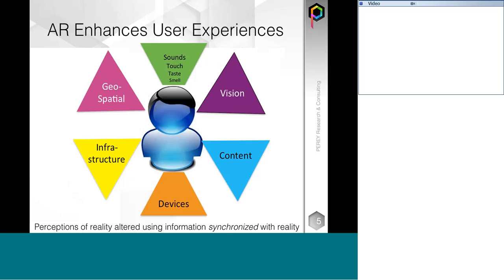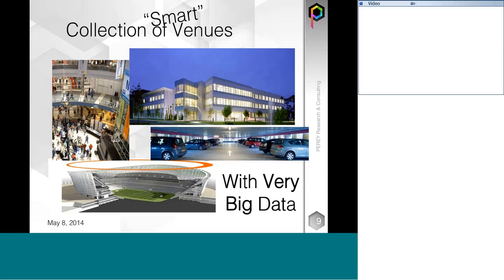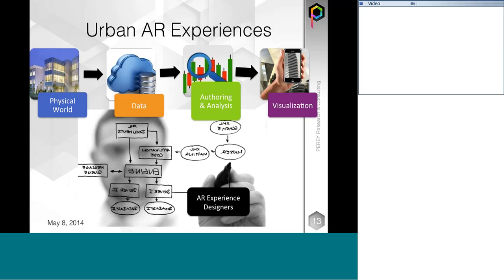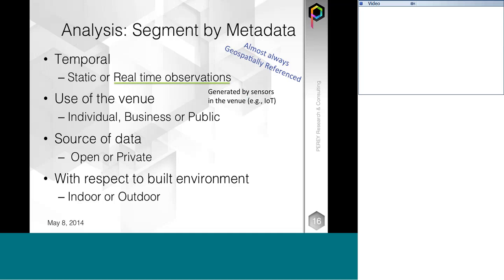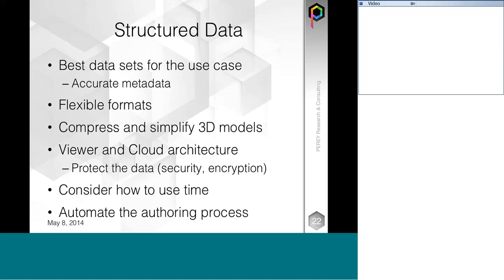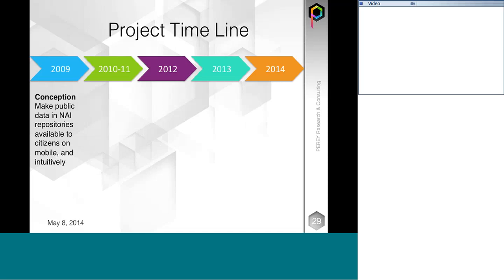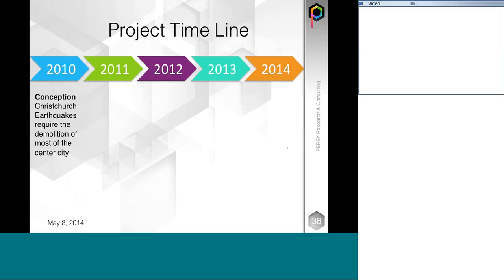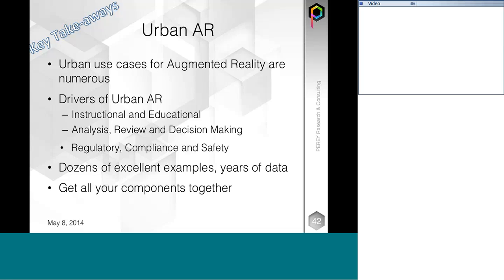Webinar: Urban Augmented Reality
More than 53% of the world population lives in urban areas and, according to the World Bank, the trend is accelerating. By 2050 over 65% of us will live in cities. With sensors going into our buildings, transportation systems and personal communication devices, urban areas are also producing digital data at an accelerating rate. Many of us will soon be able to see and use this geo-referenced information in context with mobile Augmented Reality.

In this session, we examine Urban AR drivers: how the Internet of Things, big data analytics combined with Augmented Reality will permit professionals to perform tasks and provide services more efficiently and with lower risk. City visitors and citizens will also lead richer, more enjoyable and informed lives with the assistance of AR-enabled services.

In order to better understand what is required to meet these goals, we will take stock of Urban AR today.

What type of city data is available and suitable for use in AR experiences?
Who creates and who are the target users of urban AR experiences?
Who pays for the AR-assisted urban services?
Where have urban AR projects been successful?
What are some of the obstacles to the development/growth of urban AR?
Speaker: Christine Perey, PEREY Research & Consulting and the AR for Enterprise Alliance